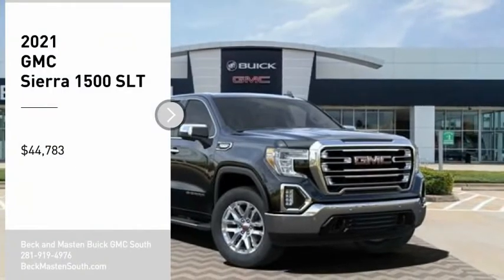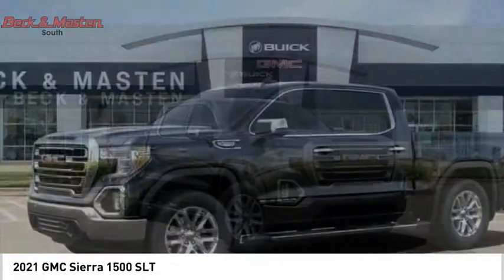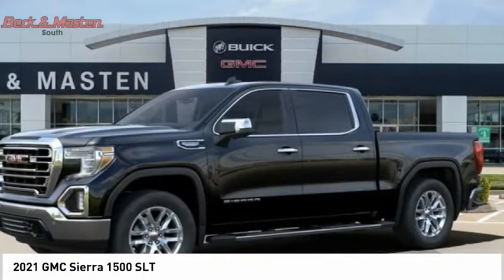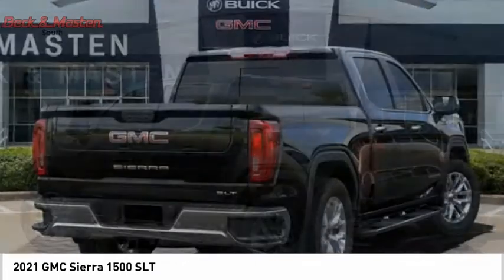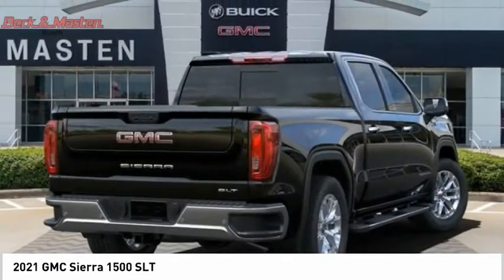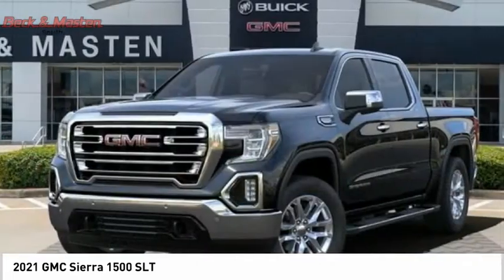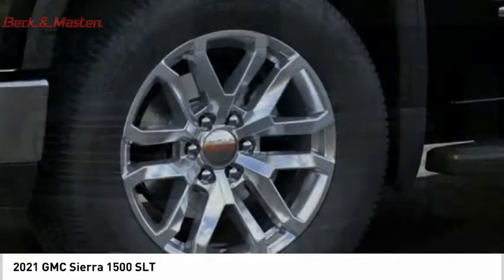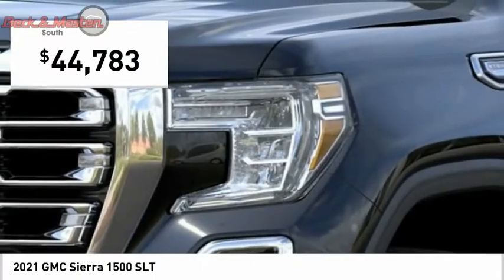2021 GMC Sierra 1500 G231041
2021 GMC Sierra 1500 SLT

This ONYX BLK 2021 GMC Sierra 1500 SLT might be just the crew cab for you.  It has a 8 Cylinder engine.  We've got it for $44,783.  The exterior is a sharp onyx blk.